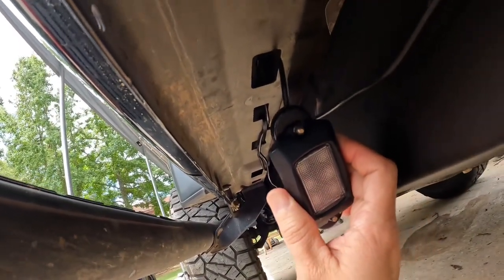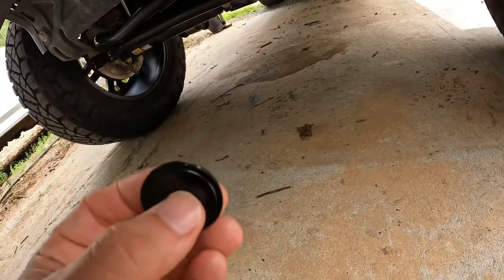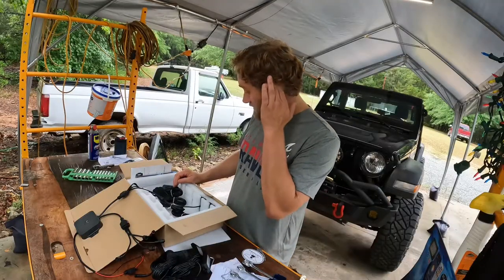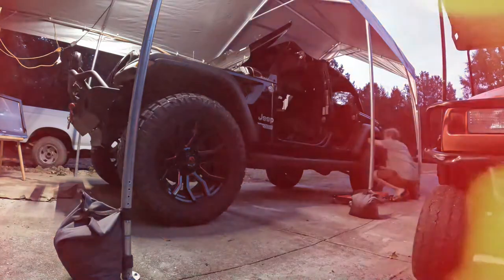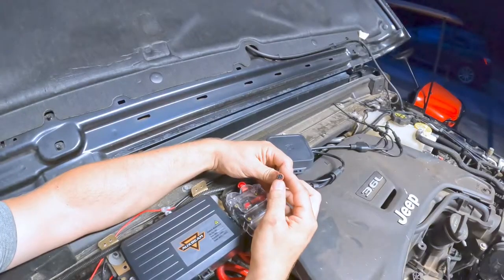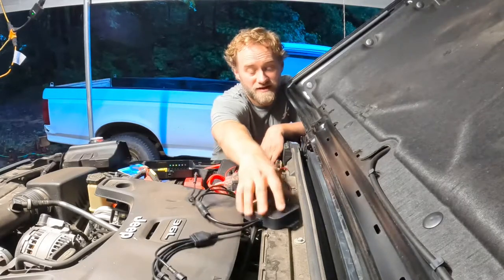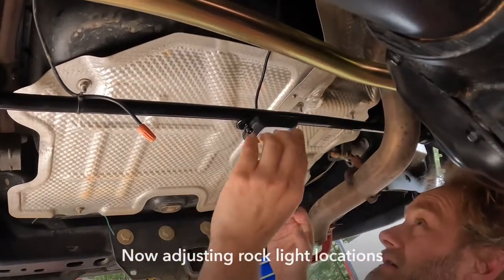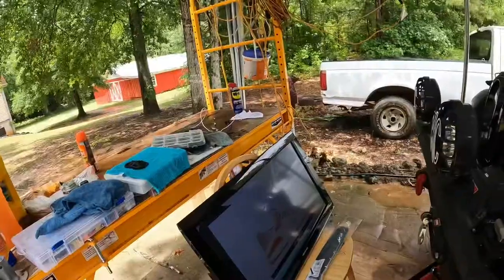Simple mod that greatly improved my $100 Mictuning Q1 RGB LED rock lights installation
After debating back and forth on the $100 mic tuning rock lights vs the $500 Lux lighting rock lights, I had an epiphany.

I went with the inexpensive options but I made 1 very simple change. I bought a set of countersunk painted magnets. With the rock lights bolted to the magnets I didn’t have to drill any holes into my Jeep. Except for the 2 in the front wheel well, they are screwed into the plastic.

While I’m sure the Mictuning lights still aren’t as good of quality as the Lux lights, they are sufficient for me. With this not being a critical suspension or safety complement I didn’t mind pinching some penny’s here, so that I have them left over for bigger projects.

Magnets:

SMARTAKE 10-Pack Neodymium Round...

Rock lights: @mictuning Q1 RGB LED
Switch Pod: @Auxbeam 8 gang switch pod
Dash bar: @anviloverland4171 Red JL Dash bar

00:00 preview
00:35 Magnets
01:30 planning
02:37 installation
04:21 connecting to switch panel
05:10 ops test and adjustment
06:00 outtakes